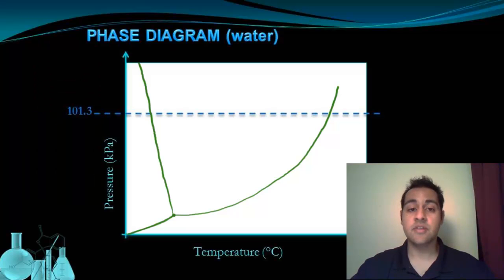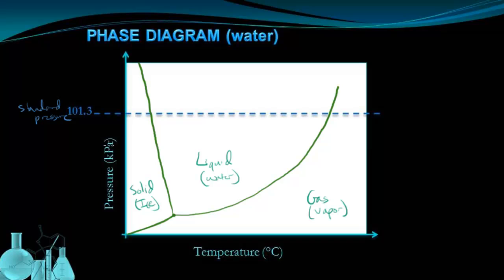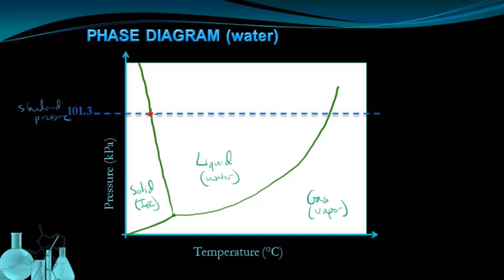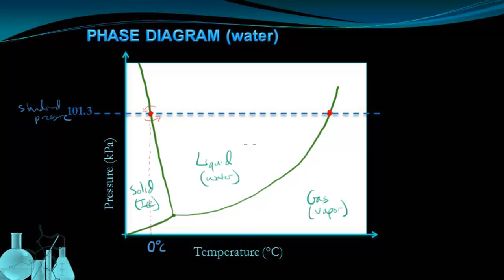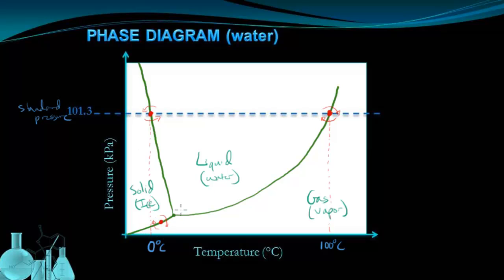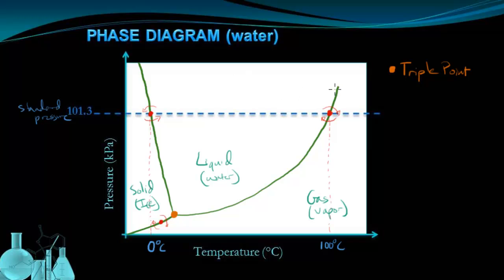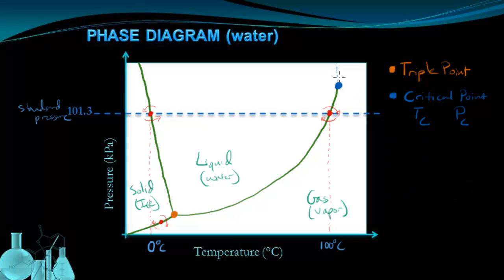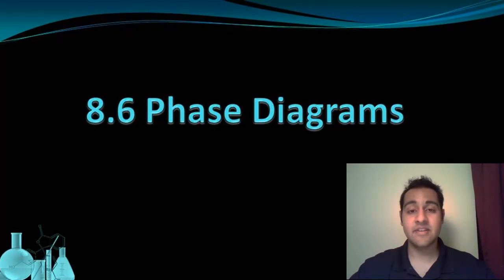Chemistry 8.6 Phase Diagrams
How to interpret the information given in a Phase Diagram for a particular substance. This lesson uses the Phase Diagram of Water as an example to discuss features such as the triple point and the critical point.